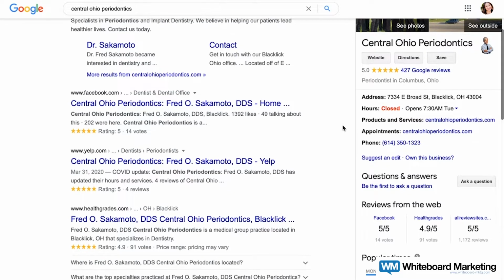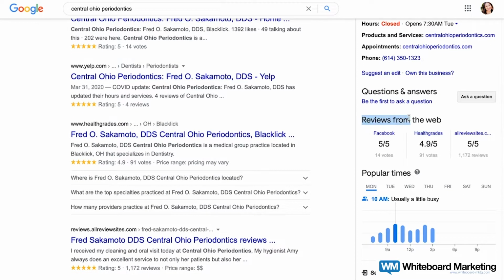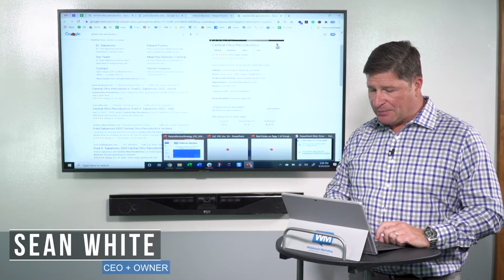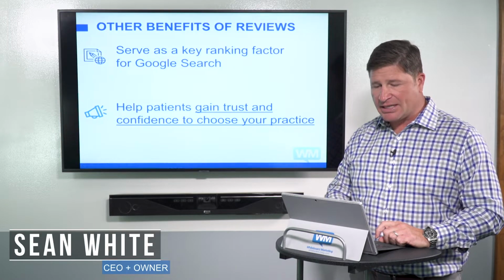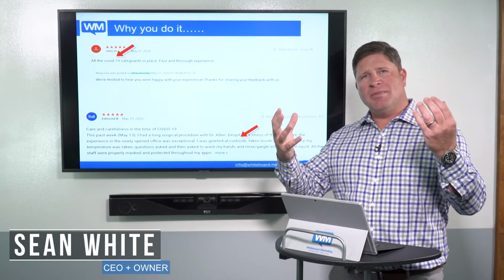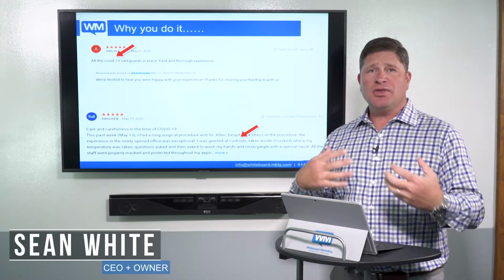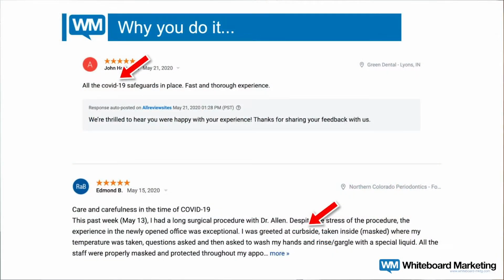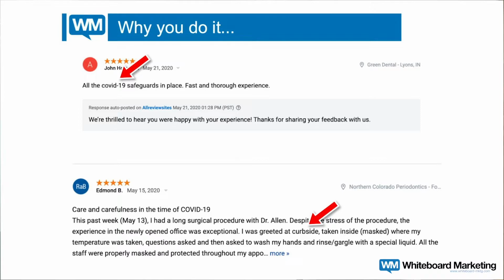Whiteboard Marketing Corner—Managing and Sustaining a Reviews Strategy